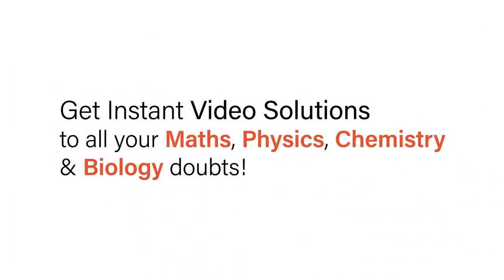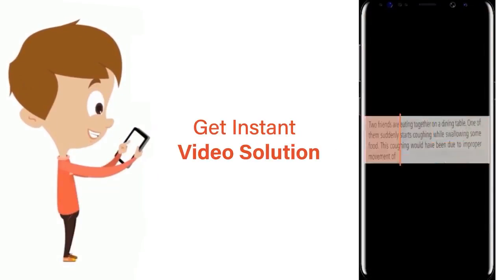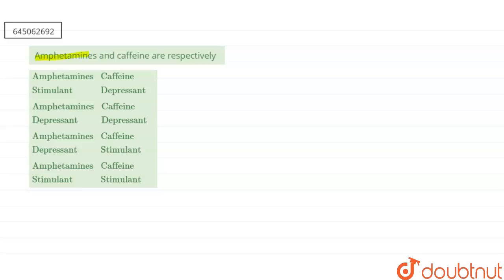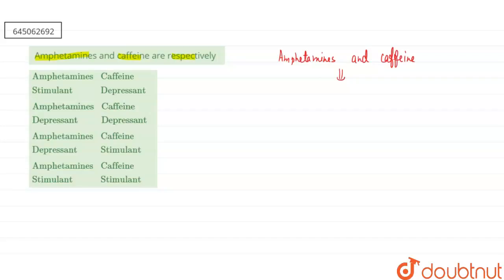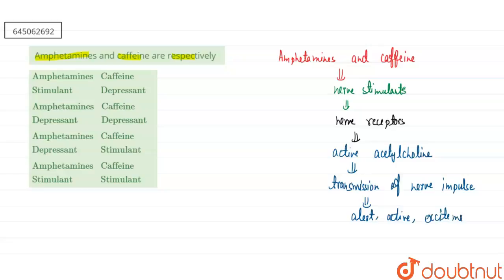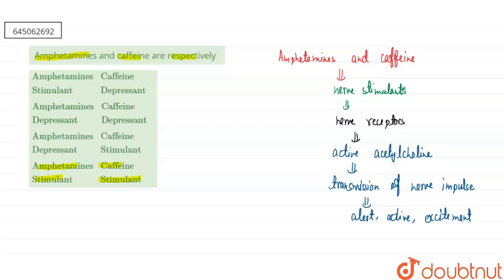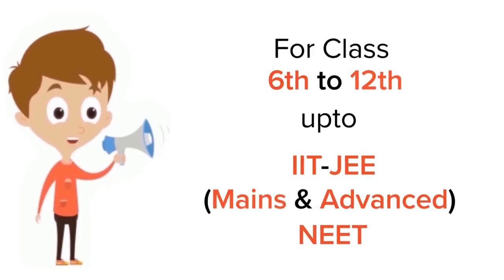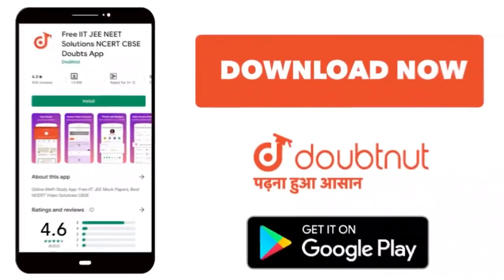Amphetamines and caffeine are respectively | 12 | NEET MOCK TEST 21 | BIOLOGY | NTA MOCK TESTS E...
Amphetamines and caffeine are respectively
Class: 12
Subject: BIOLOGY
Chapter: NEET MOCK TEST 21
Board:NEET

👉 Have Any Query? Ask Us.